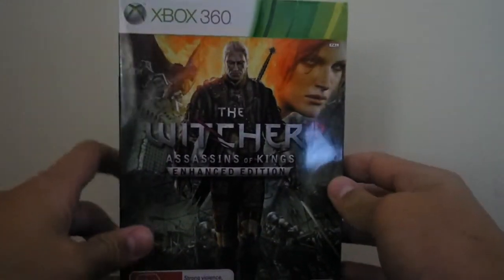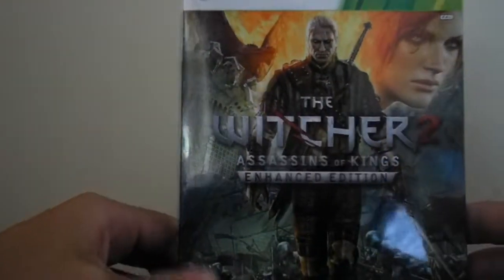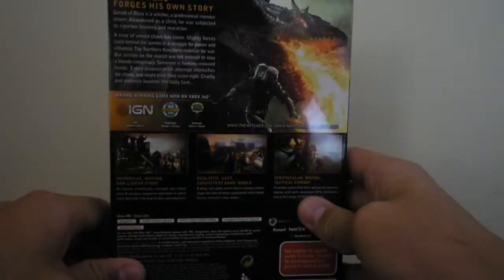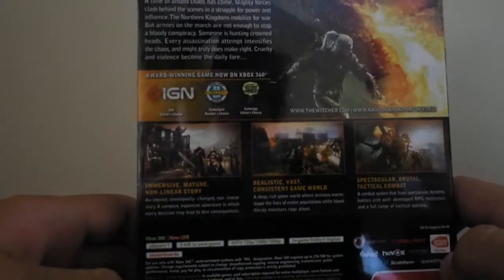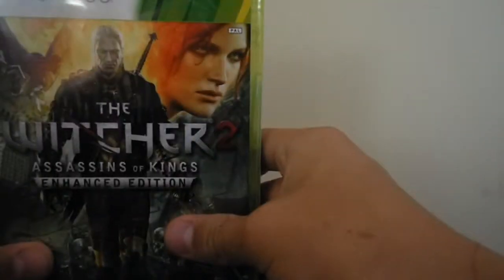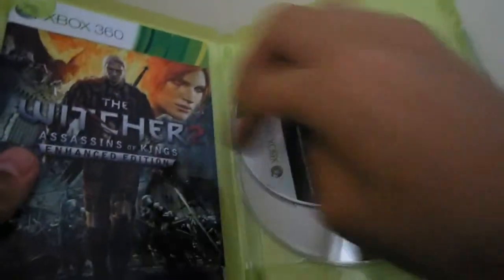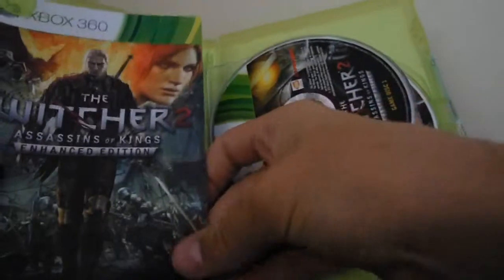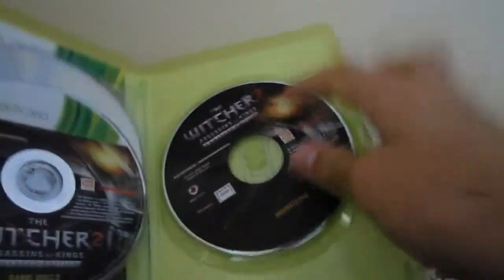The Witcher 2 Assassins of Kings Enhanced Edition Unboxing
The unboxing of The Witcher 2: Assassins of Kings Enhanced Edition for the Xbox 360!!